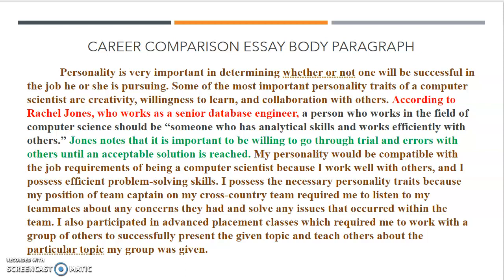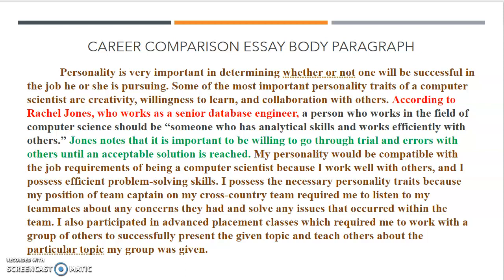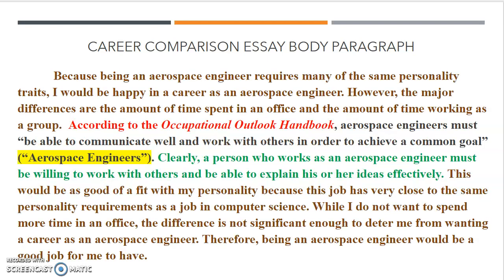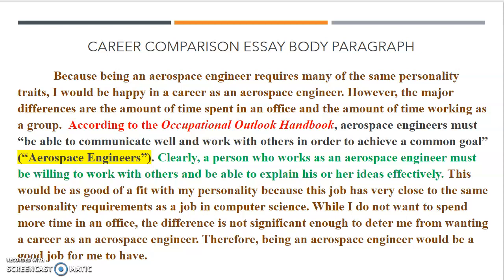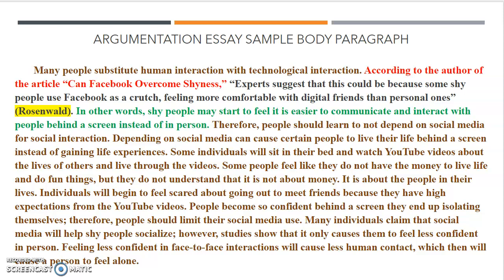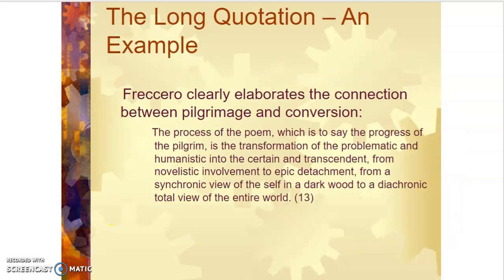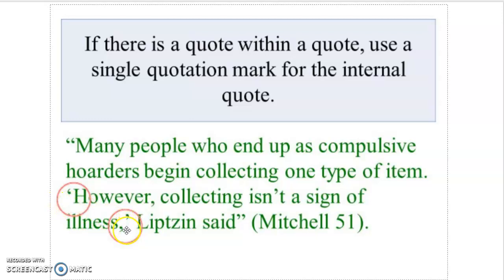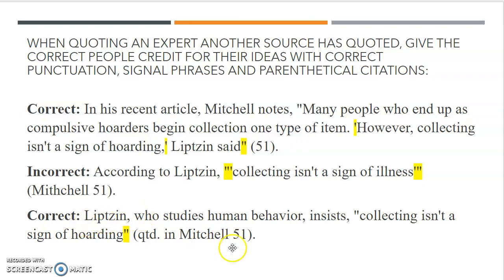Source Integration Part 2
A body paragraph should begin with what?
 As in the sample paragraph, you will introduce the source in a way that gives the reader what information?
One way to make a quotation flow well within your own writing is to embed the quotation, which
means what?
 It is best to use as many quotes from your sources as possible to show how much research you
have done for your essay. T/F
How can you make sure your sources are integrated into your sentences well?
Why is it not plagiarism to use a template to help you write an essay?
When the main idea sentence begins with a focus on the topic discussed in the previous paragraph
and ends with a focus on the topic of the current paragraph, you have a _____________